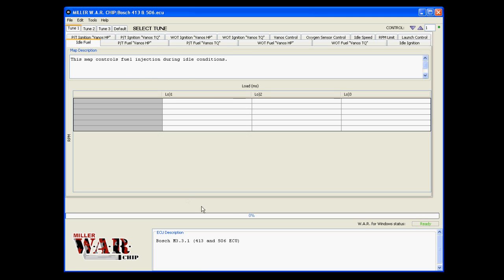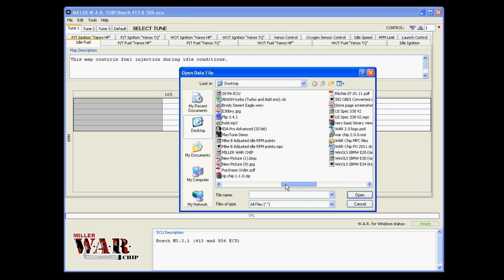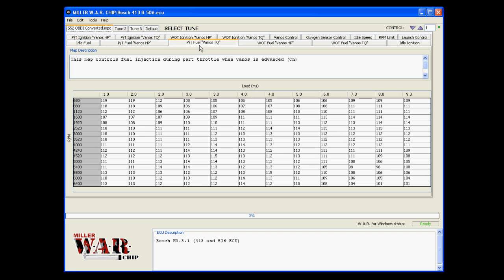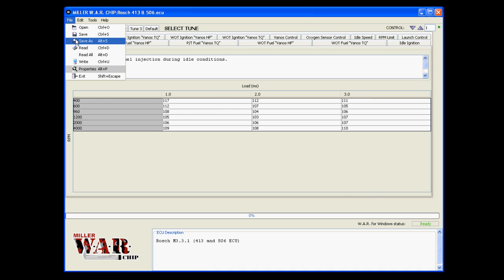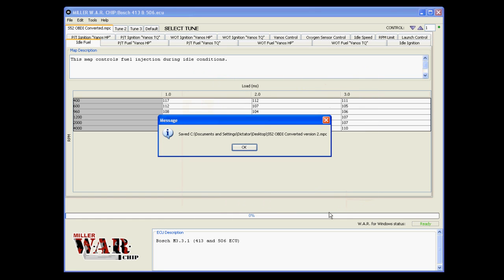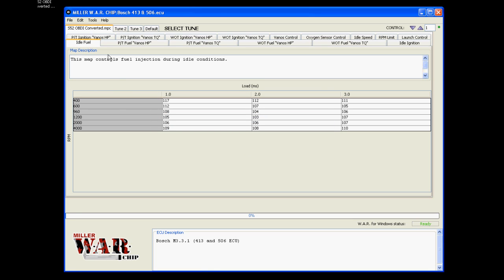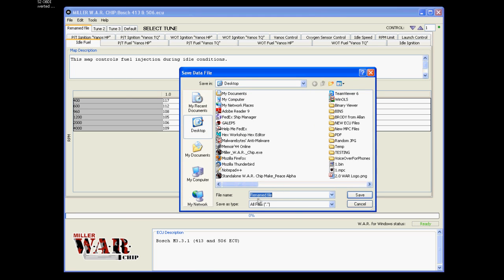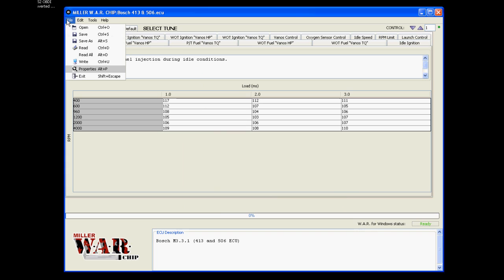Miller WAR Chip - Open/Save/SaveAs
A quick overview of the Open, Save and Save As function of the Miller WAR Chip windows software